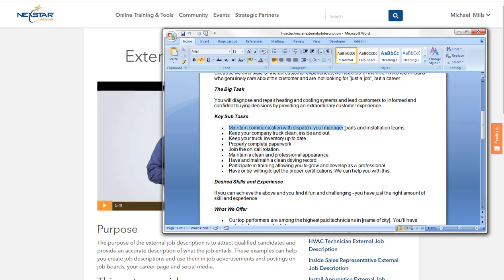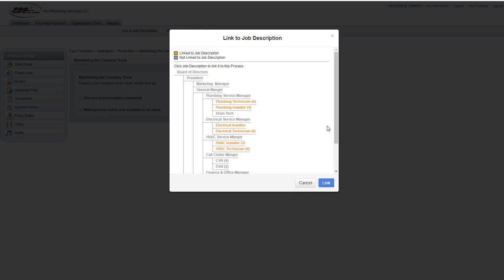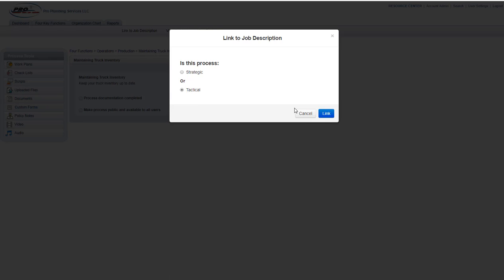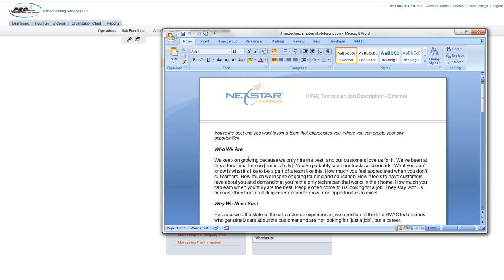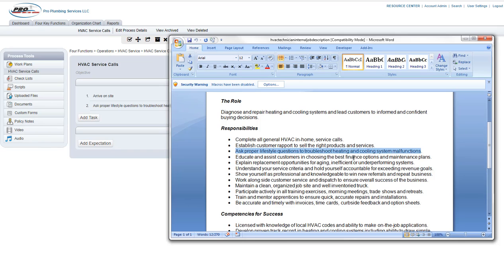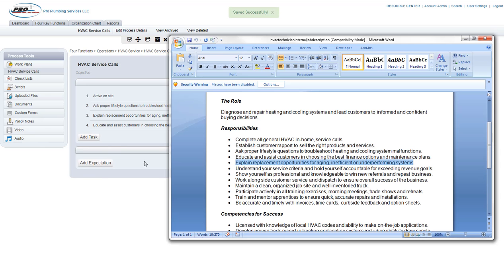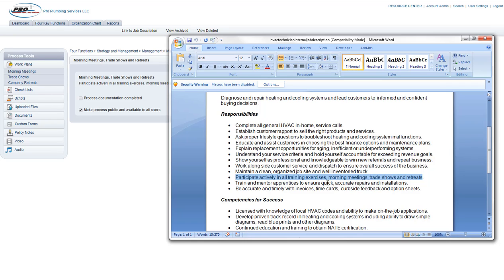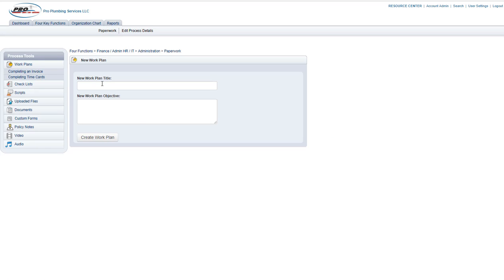Nexstar - Creating Processes from an Internal JD